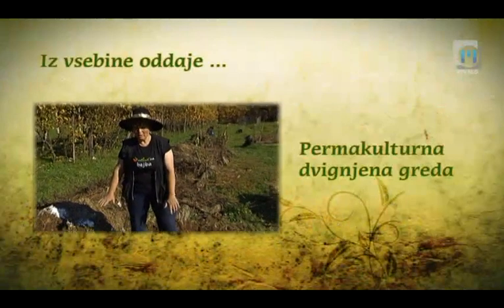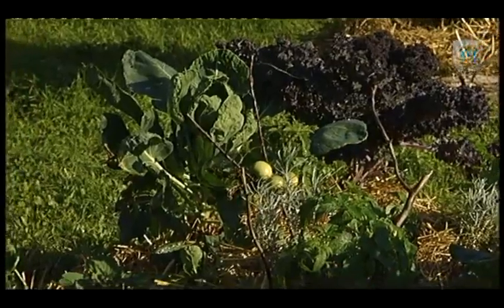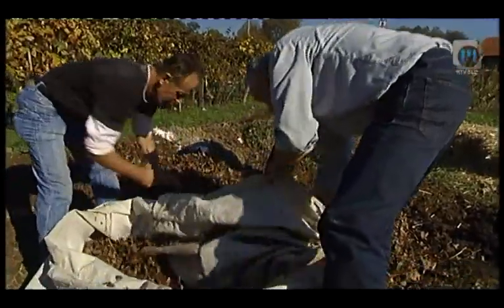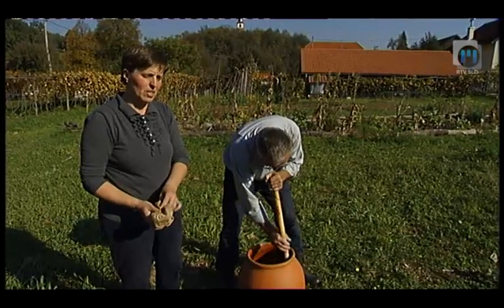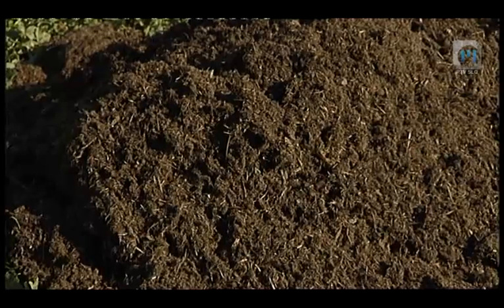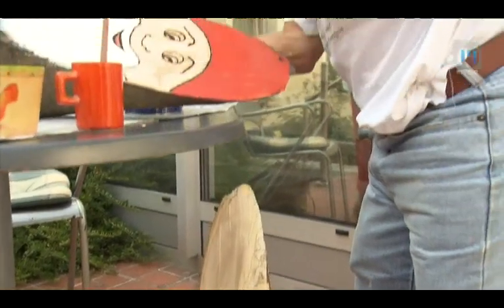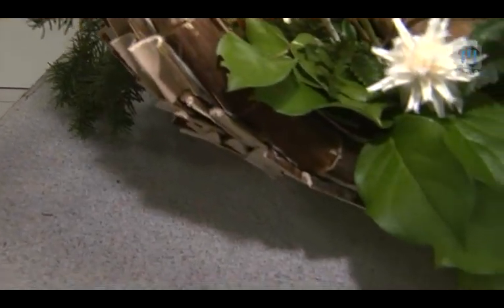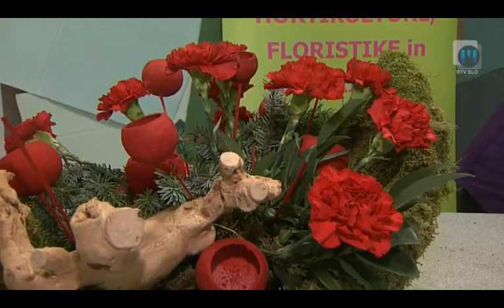Na vrtu TV Maribor 27.10.2012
1. Permakulturna dvignjena greda
Na posestvu Irena Rotar v Veliki Pirešici smo pripravili dvignjeno gredo. Ta je visoka 80 cm, široka 60 in v obliki ključavnice. Sestavljena je iz več plasti različnih  materialov, ki bodo vrtninam v naslednjih letih nudili dobre pogoje za rast in pridelek.

2. Shranjevanje gomoljev dalij
Pred prvimi zmrzalmi z vrtov izkopljemo gomolje dalij. Sebastjan Lipar jih je posul z apnom in shranil med žagovino v lesene zaboje.

3. Nagrobni aranžmaji
V naslednjih dneh bomo na grobove odnesli številne aranžmaje. Ideje zanje predstavlja dr. Sabina Šegula z Biotehniškega centra Naklo.

Na vrtu na Televiziji Maribor vsako soboto ob 17:10 in ponovitev v nedeljo ob 9:35. Bodite z nami tudi vi... Twitter @TVMaribor I FB